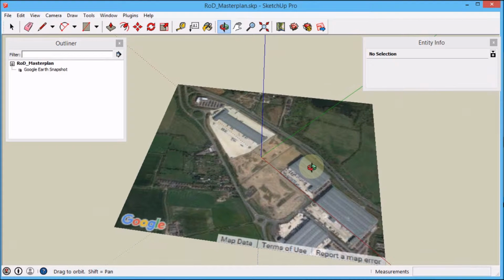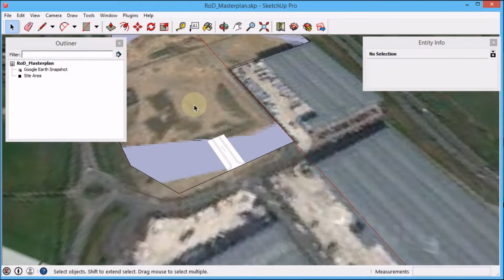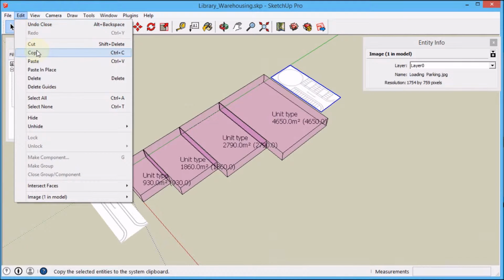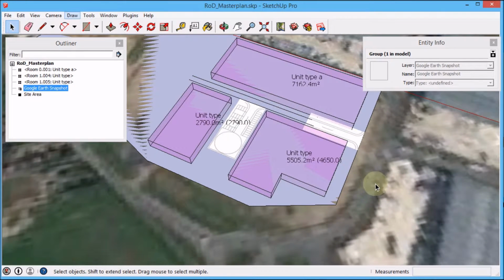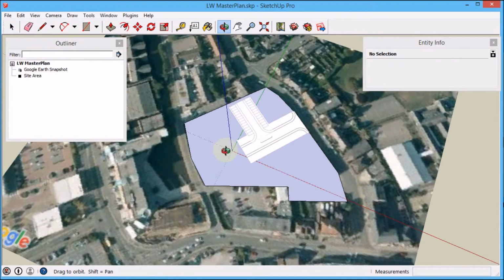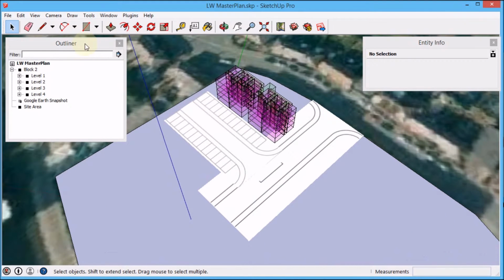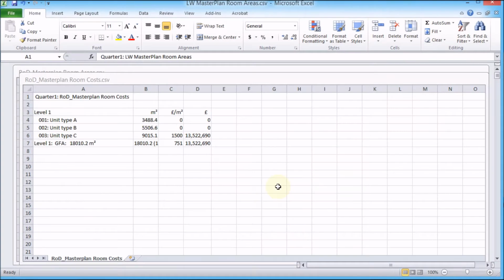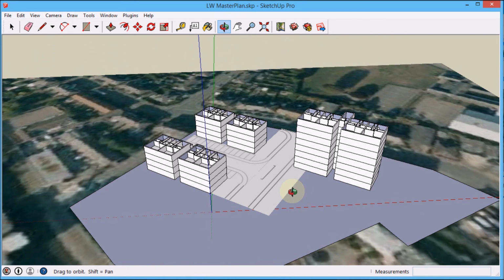Q1 Tutorial 5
Test viability & masterplan your site.